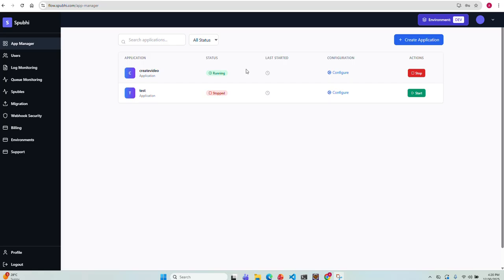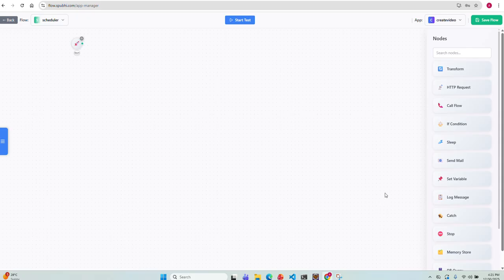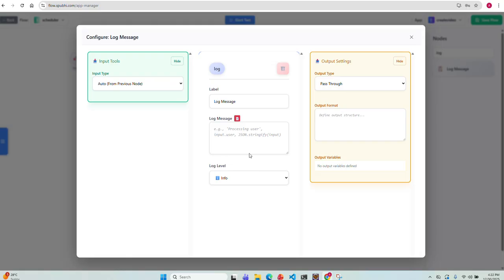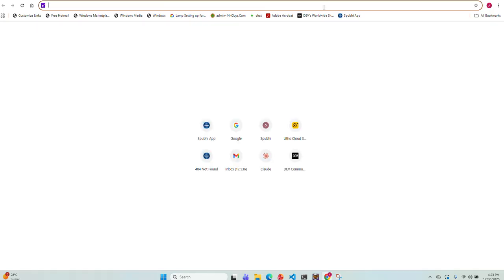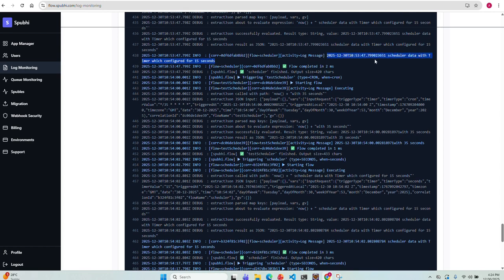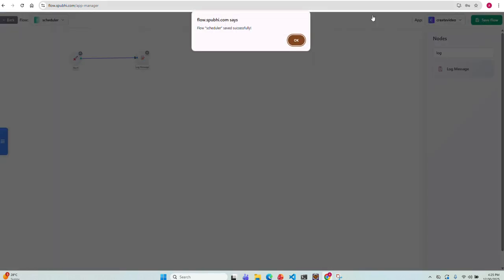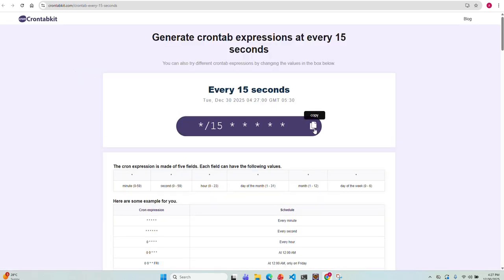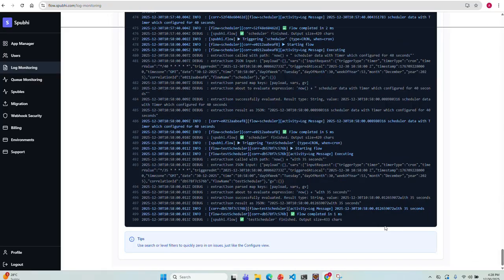configure, run, monitor logs of scheduler using seconds and cronjob in Spubhi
In this video, we’ll see how to run schedulers and check execution logs in Spubhi.

The focus of this walkthrough is logging—how scheduled jobs (seconds-based and cron-based) write logs and how you can verify whether the scheduler is running, triggered, or failed.

🔹 What you’ll see in this video:

Running a scheduler (seconds & cron)

Where scheduler logs are written

How to verify scheduler execution using logs

Identifying successful and failed scheduler runs

Understanding timestamps and execution flow from logs

This helps in debugging scheduled flows and confirming that jobs are executing as expected without relying on UI dashboards.